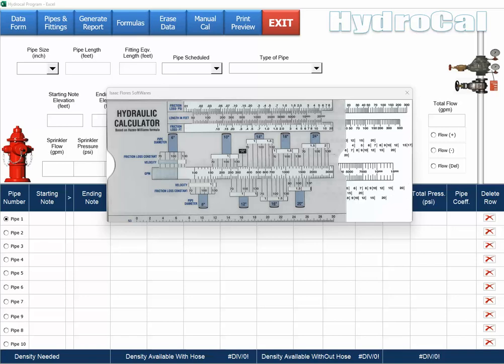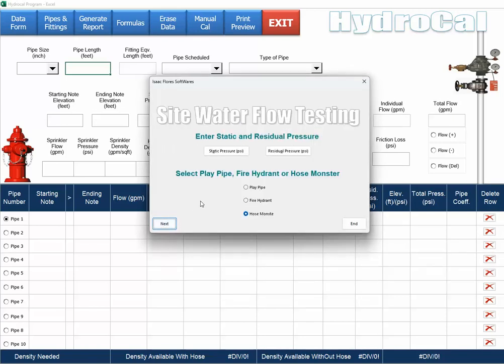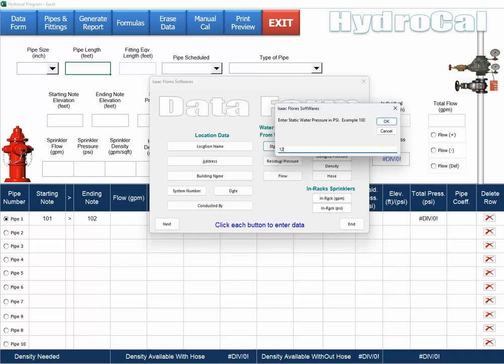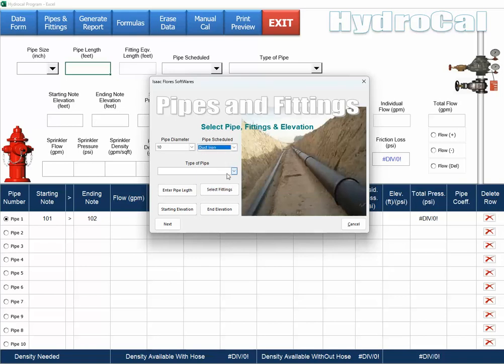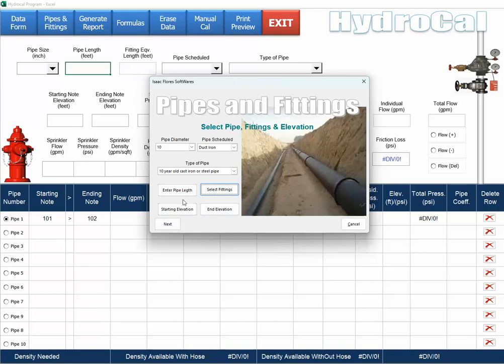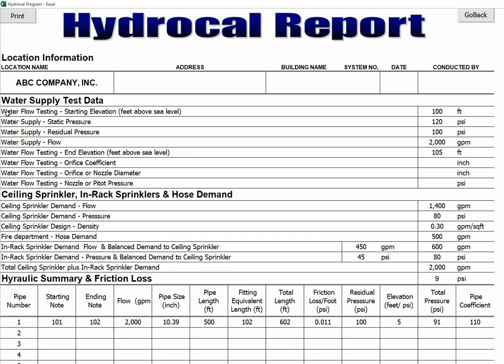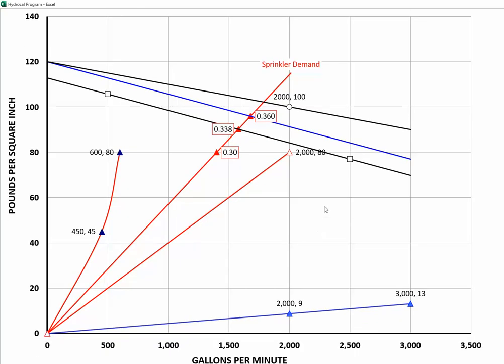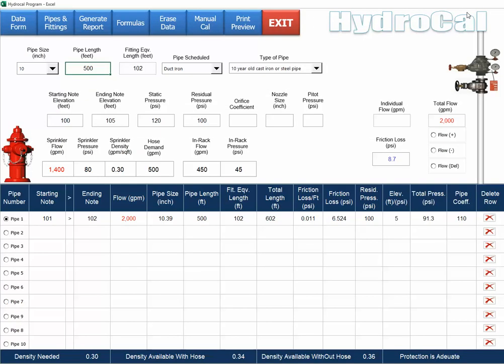HydroCal Demo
This HydroCal program calculates friction loss from a water supply test location to the base of an automatic sprinkler riser and balance supply against demand.  In doing so, it considers pipe diameter, pipe length, type and age of pipe, as well as starting point elevation and end point elevation.  It also balances In-Rack Sprinkler and Ceiling Sprinkler and calculates a total demand and calculates sprinkler density available with and without hose.